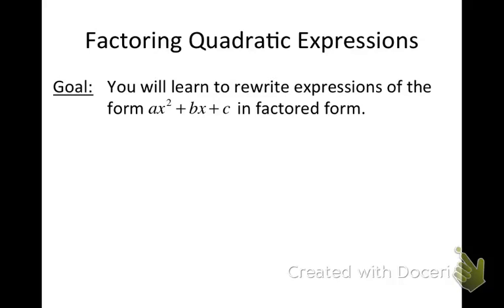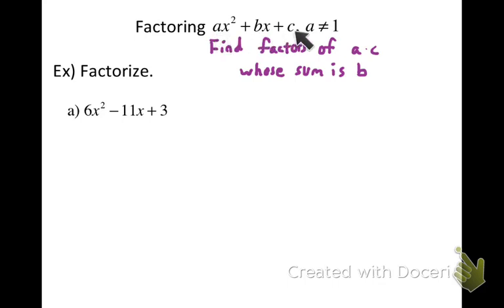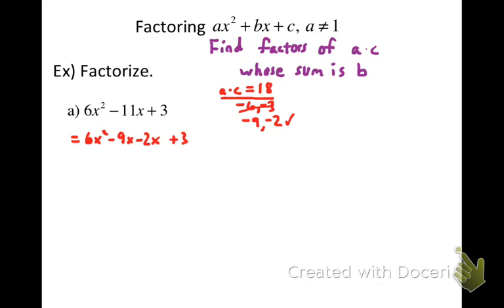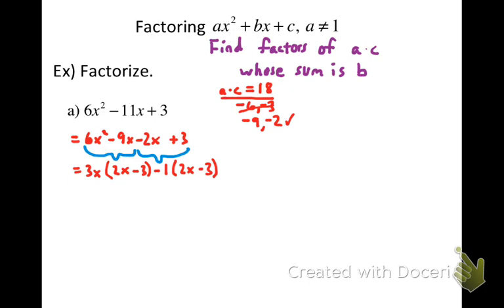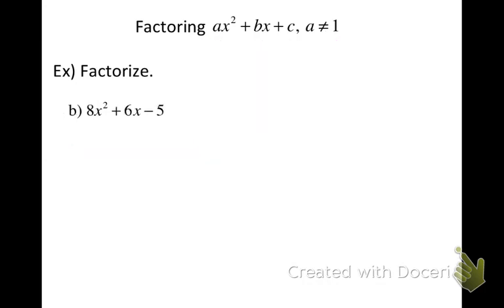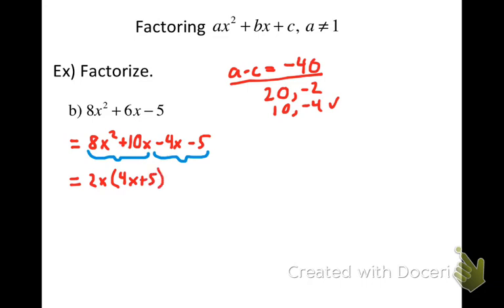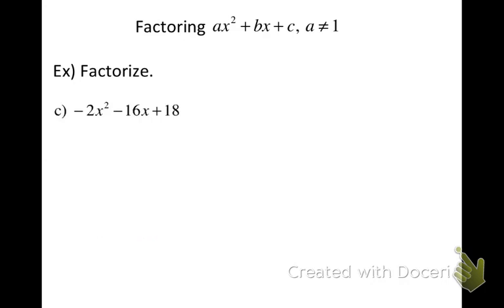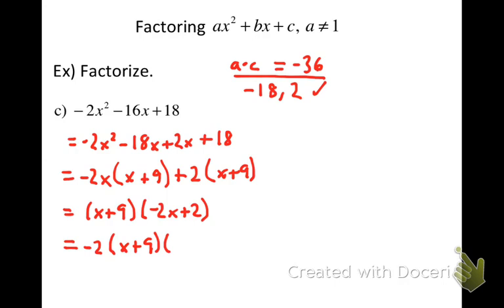Factoring ax^2+bx+c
Section 4.4 - You will factorize quadratic expressions of the form ax^2+bx+c when the quadratic coefficient is not 1.